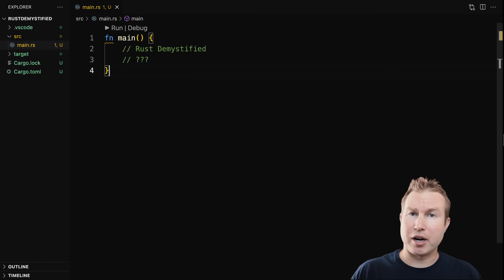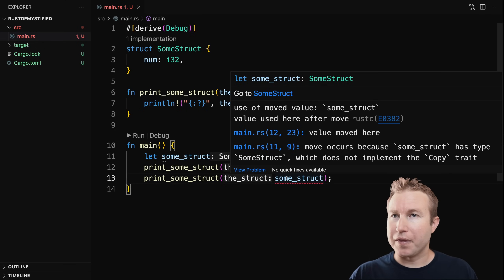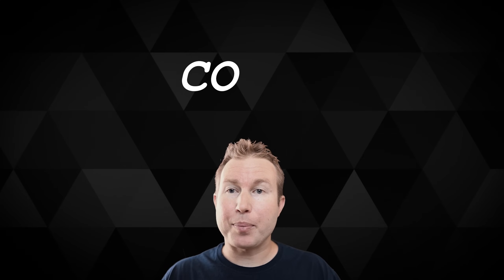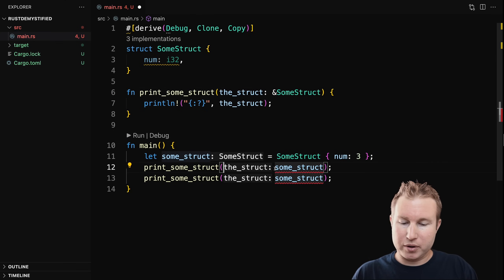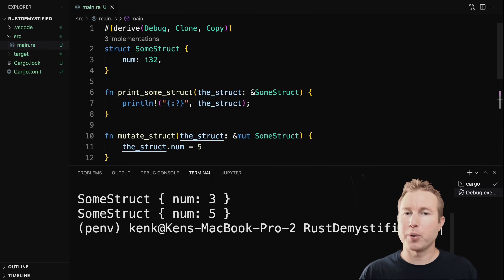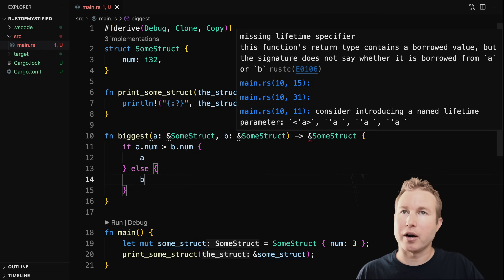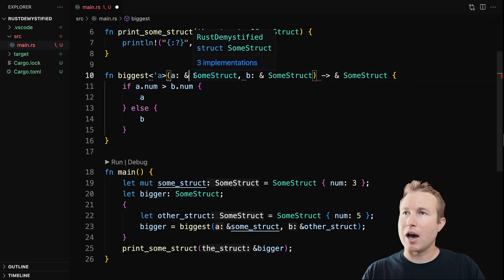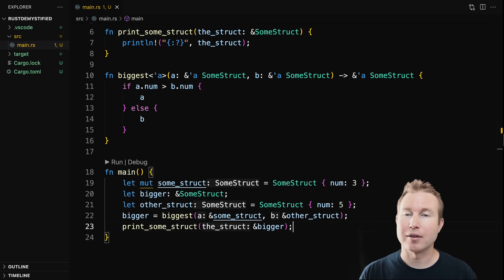Rust Demystified 🪄 Simplifying The Toughest Parts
Rust can be frustrating to learn even for developers with years of experience in a language such as Java, JavaScript, or C++. But most of the friction in learning Rust comes from a few core concepts that don't really exist in any other language. These concepts are what gives Rust an edge over other languages. Once they are understood, the Rust journey becomes a lot easier. Moreover, these concepts aren't hard to understand when they are presented using the simplest example possible.

00:00 Introduction
01:41 Ownership and Why
02:46 3 Alternatives To Ownership Changes
05:36 Mutable References
07:45 Lifetimes
11:54 Struct Lifetimes
13:30 Conclusion